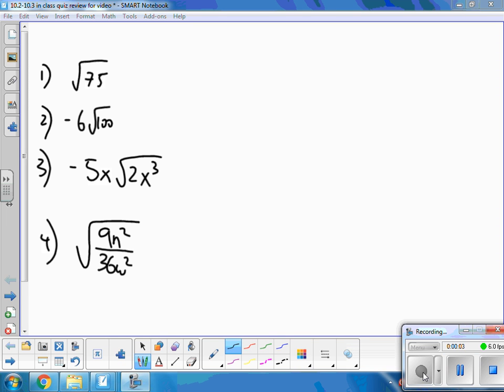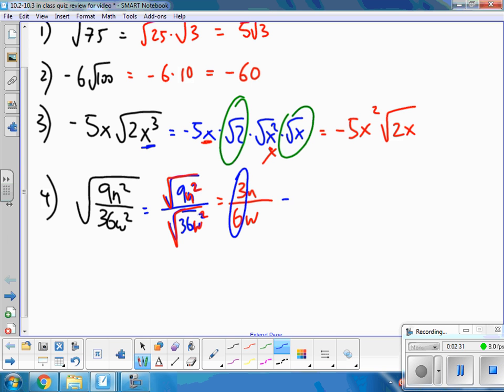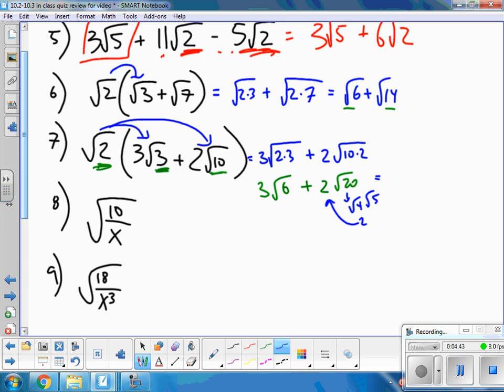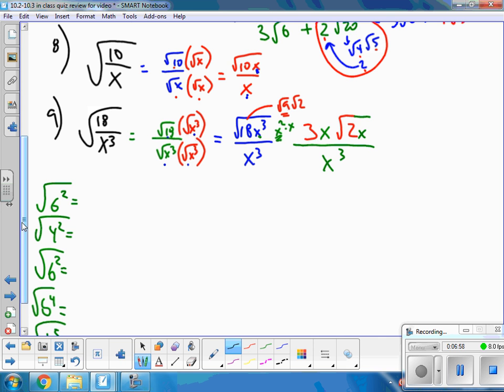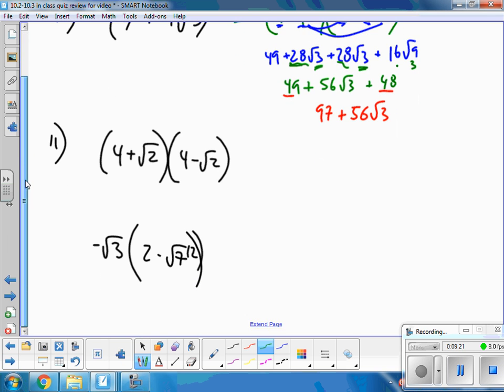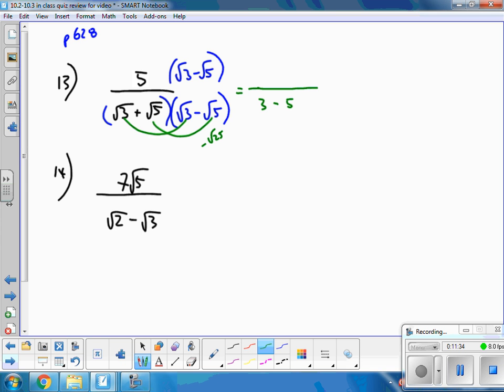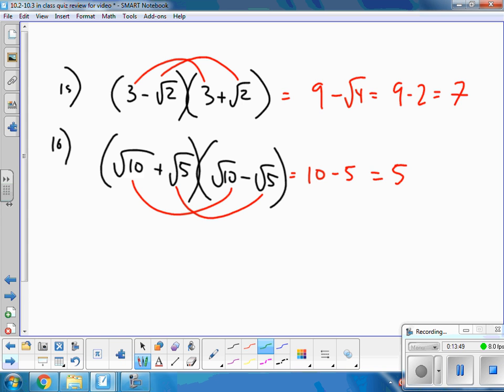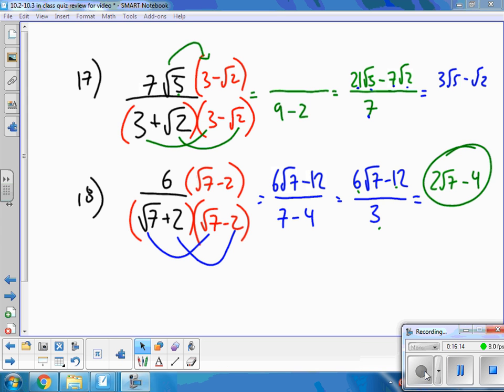Algebra1 10.2-10.3 review video